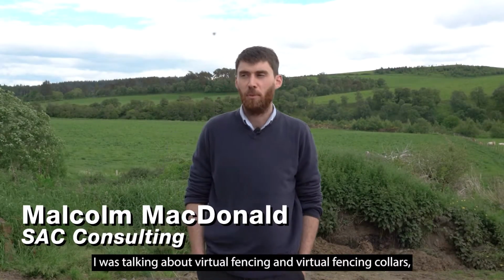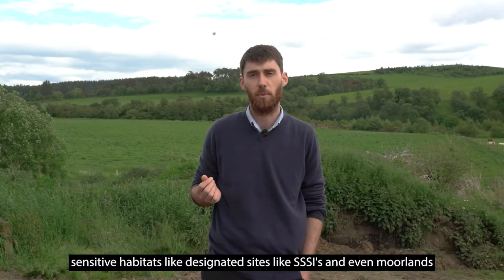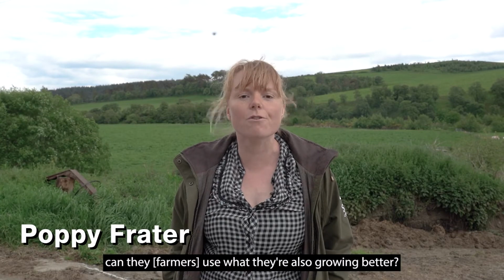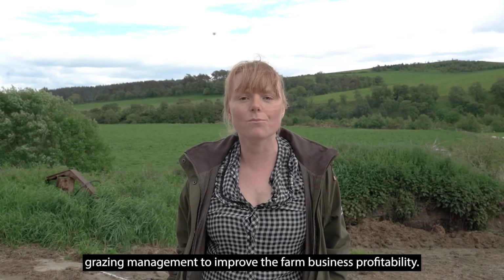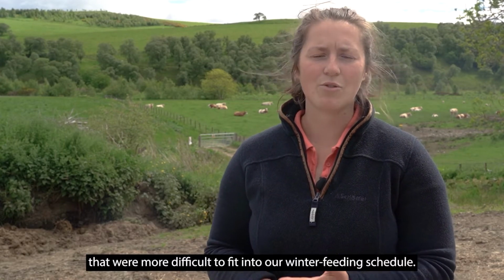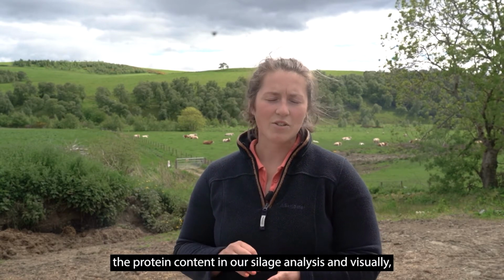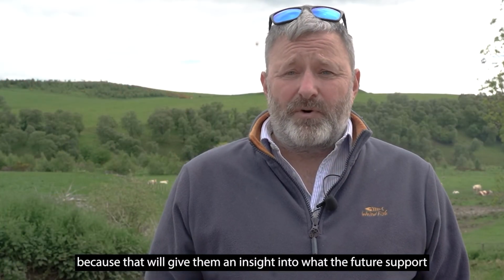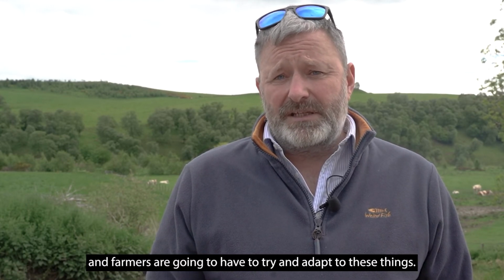Chewing the cud about cows and carbon - Round-up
WATCH OUR BEST BITS | In case you missed our 'Chewing the cud about cows and carbon' event at Cairnborrow Farm in Huntly last week, here's a little overview of what happened. Big thank you to everyone who made the day such a success!